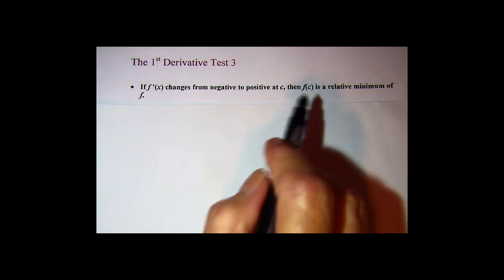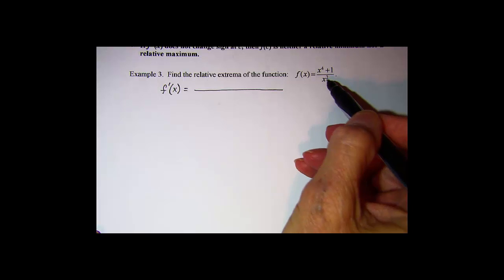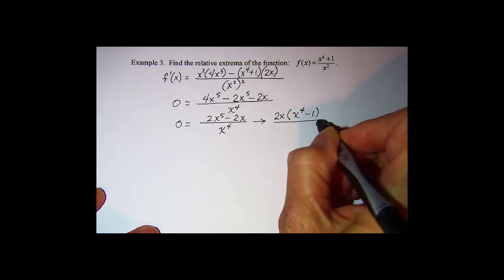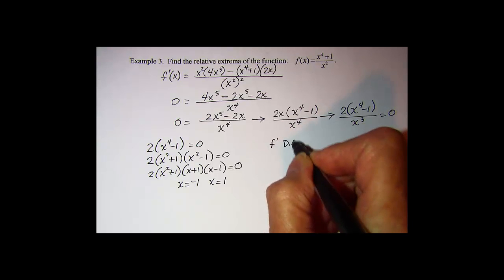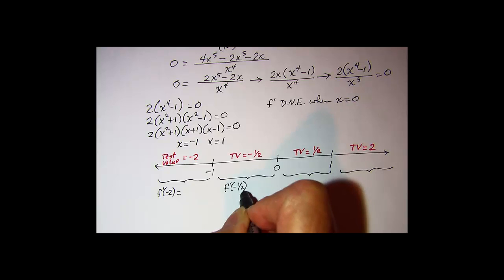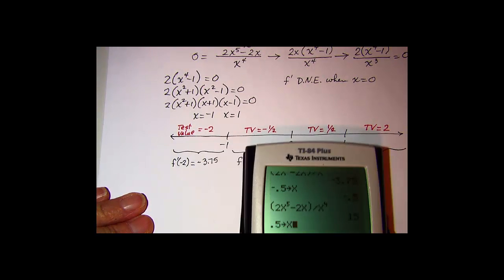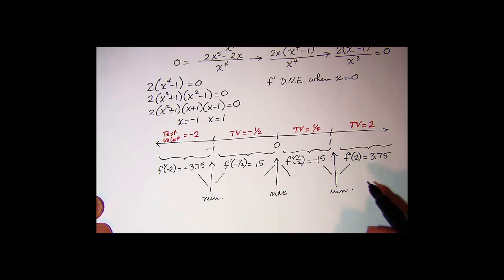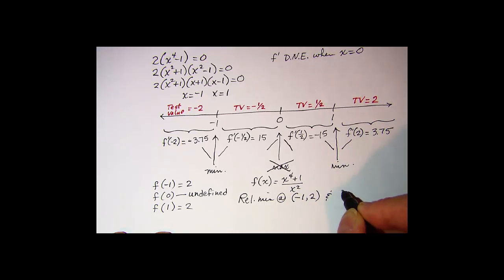The First Derivative Test 3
An example of using the derivative to find the relative extrema of a function